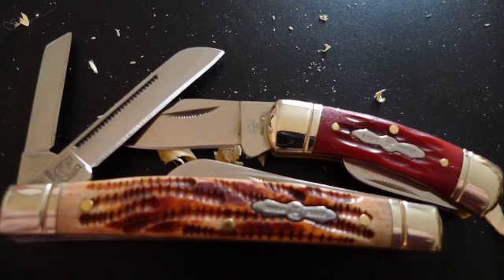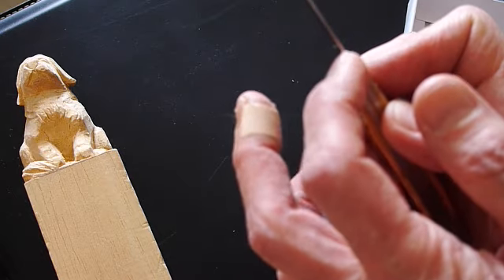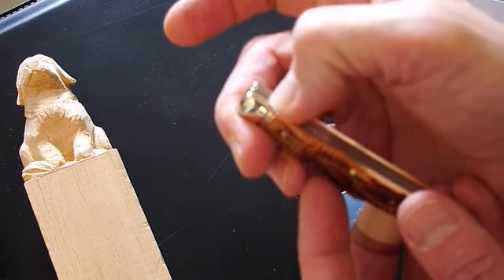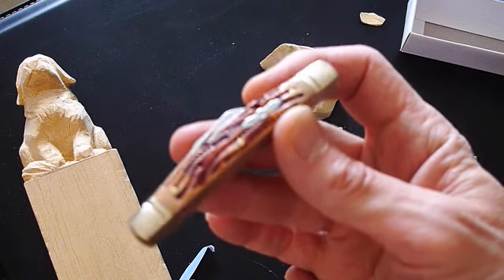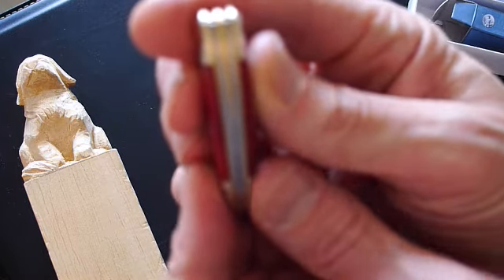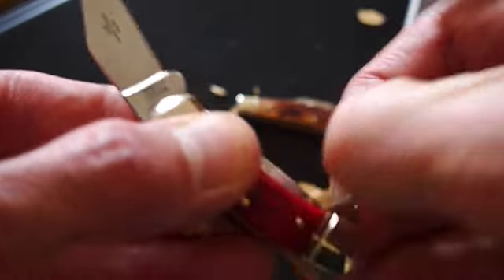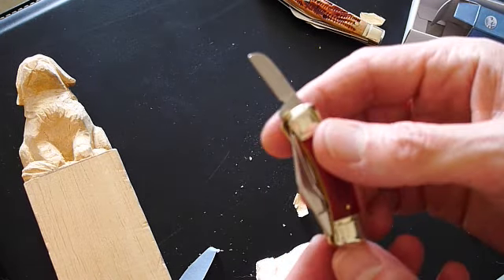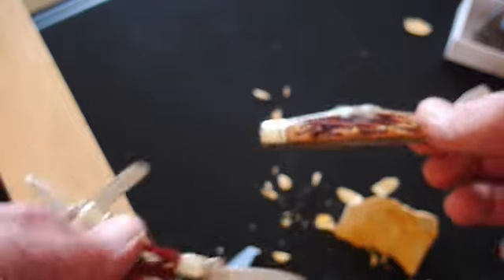Rough Rider 4 blade Congress & Mini Canoe knife Reviews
First impressions of my new Rough Rider pocket knives